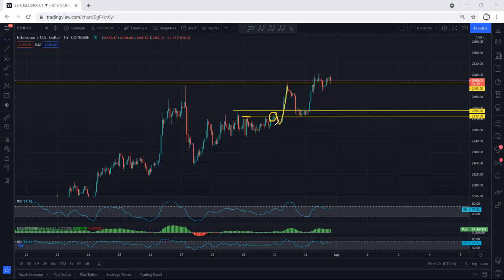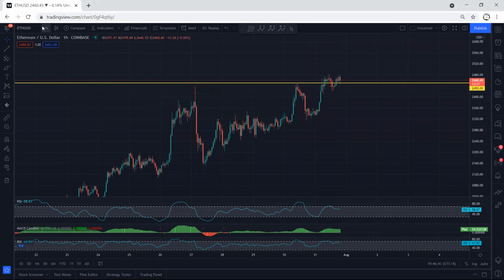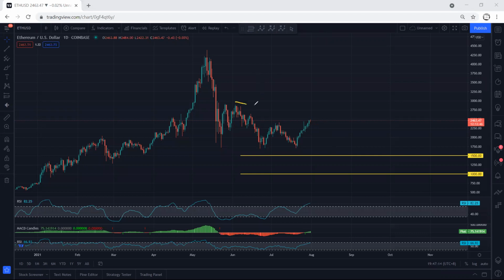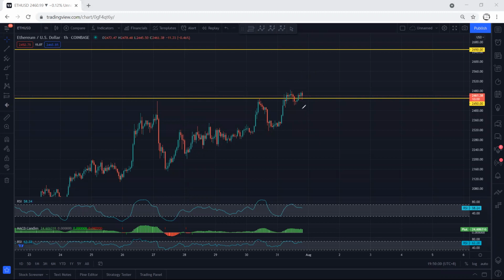Ethereum Technical Analysis for July 31, 2021 - ETH